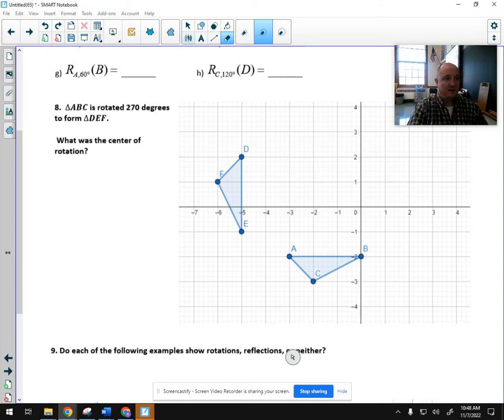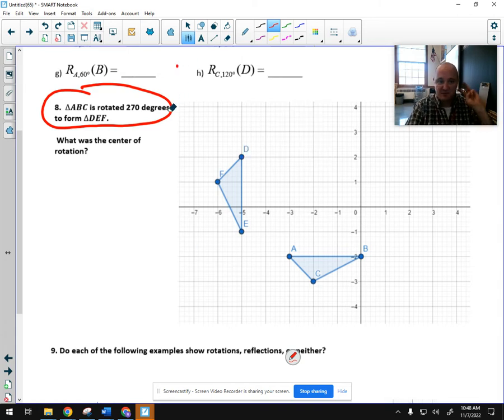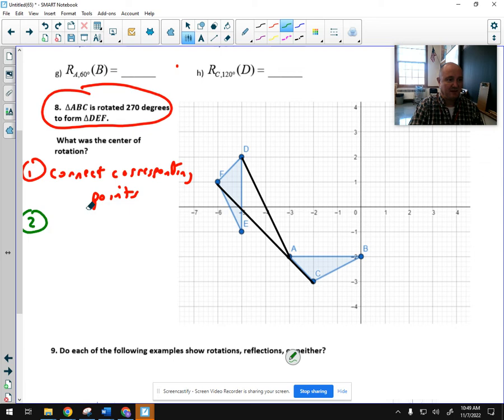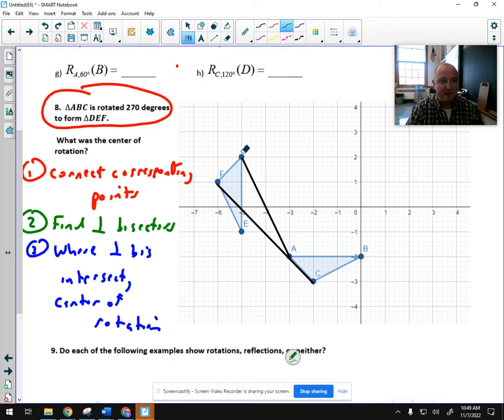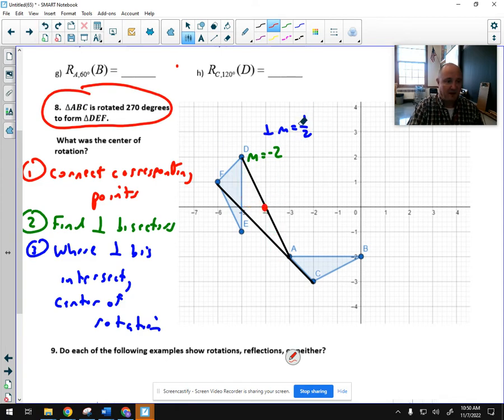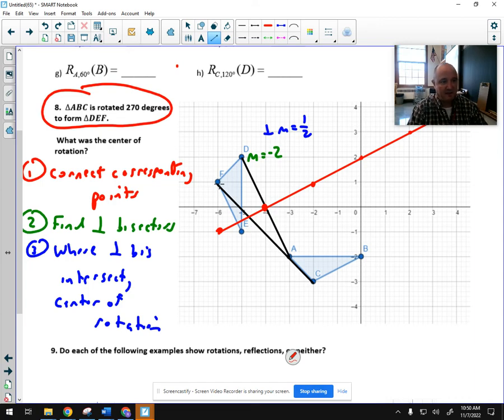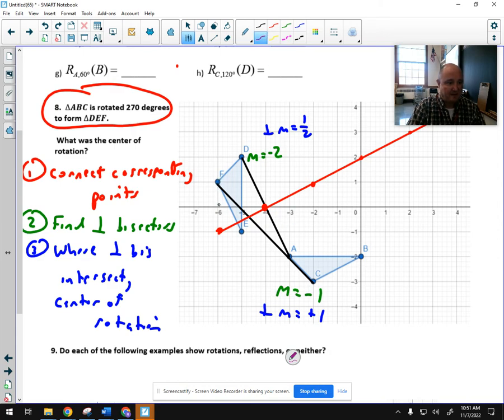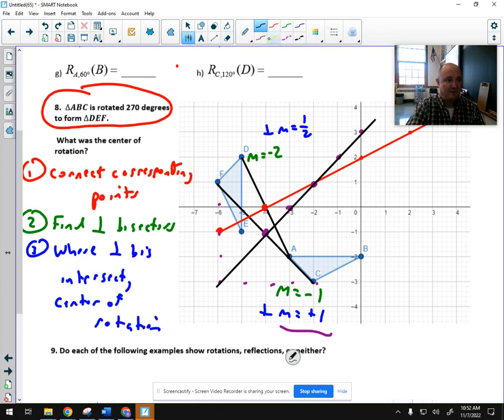Finding Center of Rotation given Preimage and Image